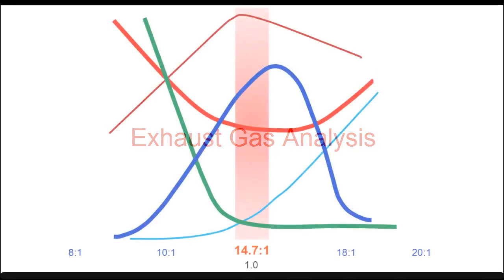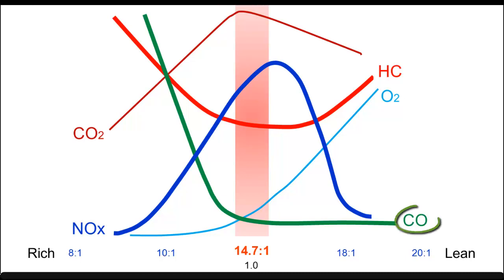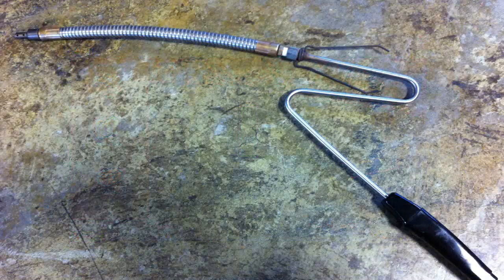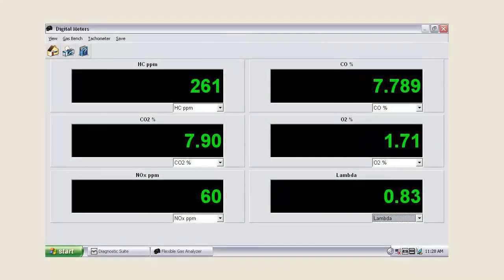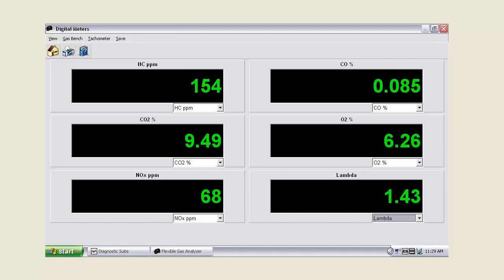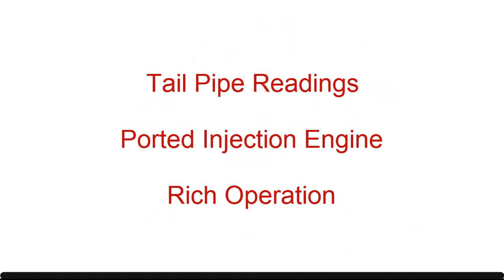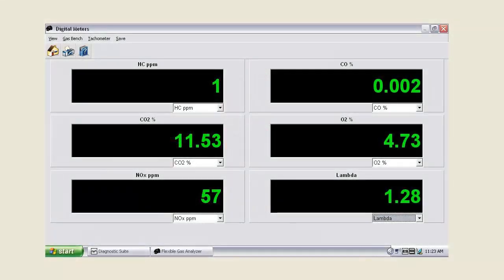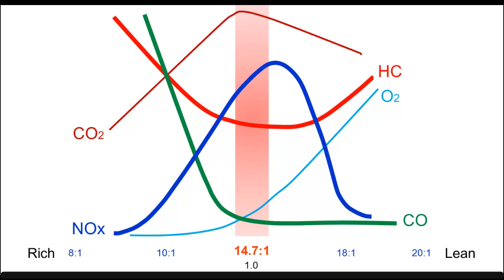Exhaust Gas Analysis for Basic Students